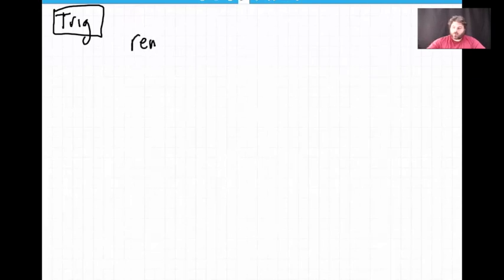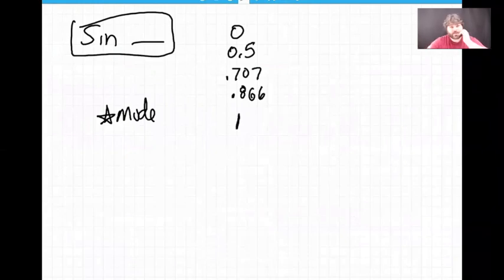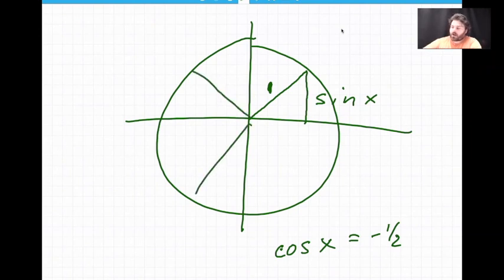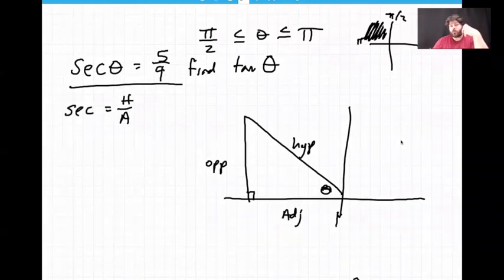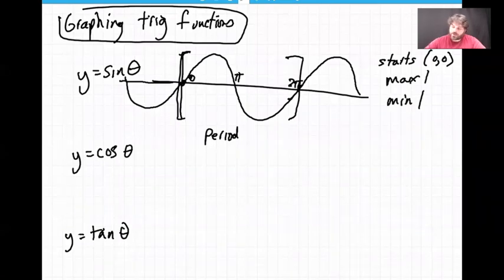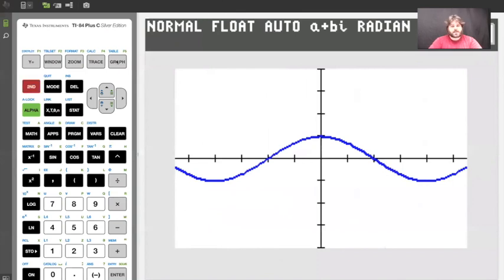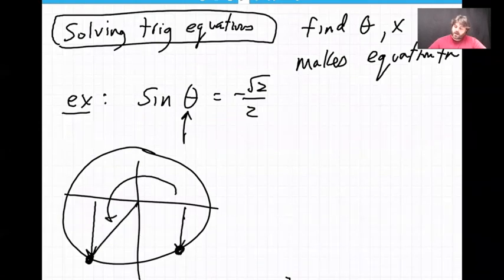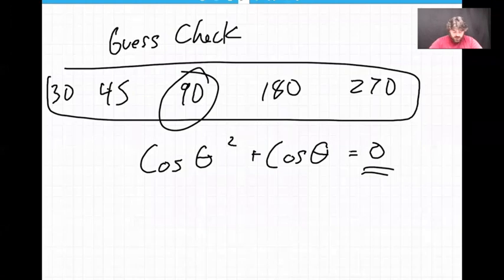Week 15 Lesson